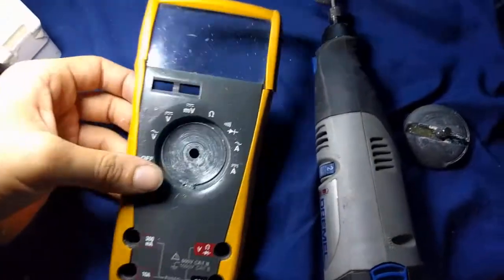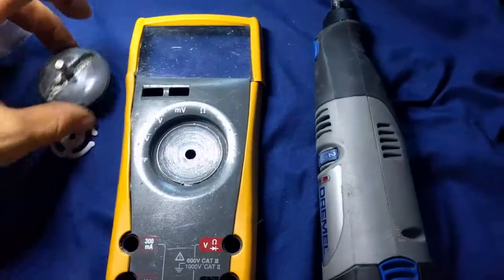Fluke DMM Multimeter Repair part 1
Work in progress, making notes...